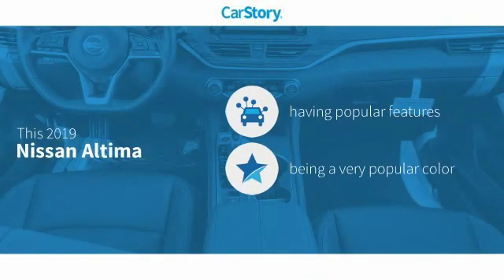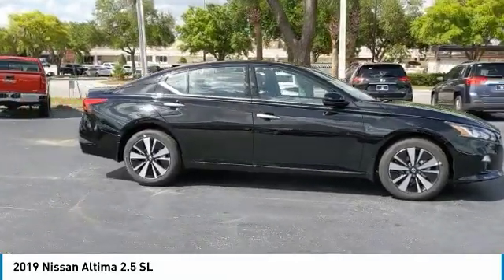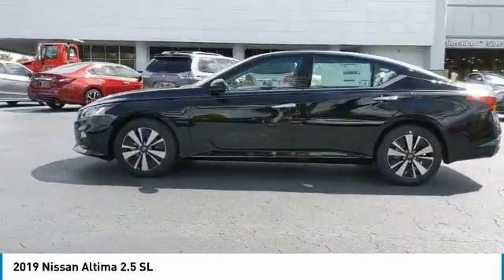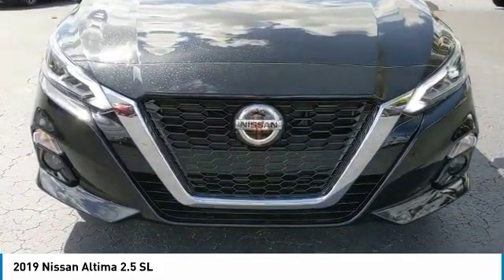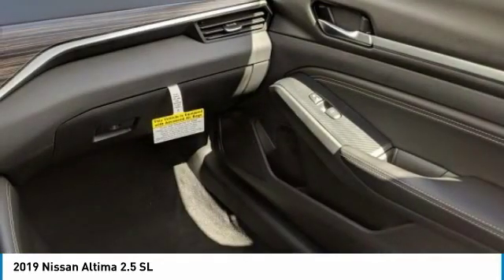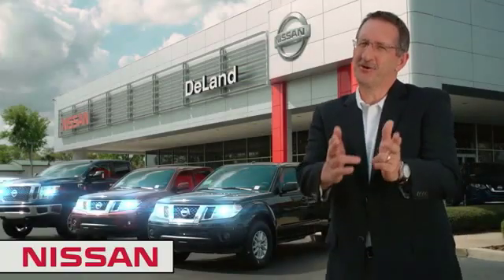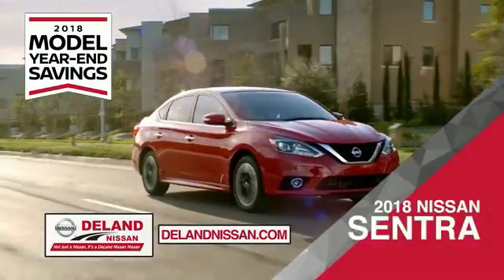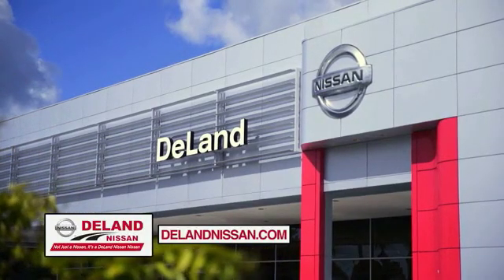2019 Nissan Altima DeLand Nissan KC206125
Financing

Payment Calculator

Service Appointment

Deland Nissan
2600 S. Woodland Blvd.

2019 Nissan Altima 2.5 SL Super Black 2.5L 4-Cylinder 26/36 City/Highway MPGCVT with Xtronic.